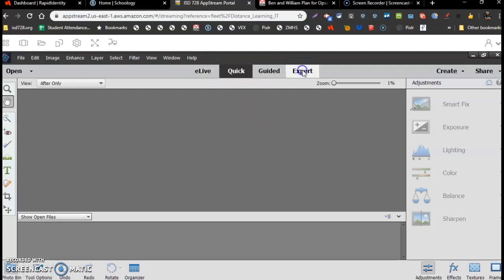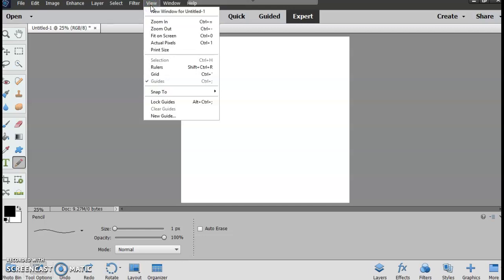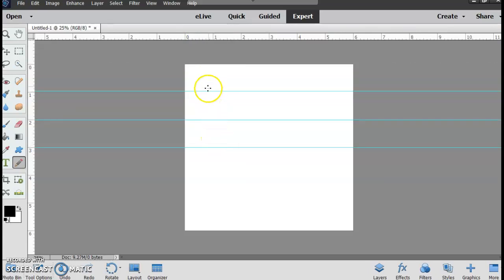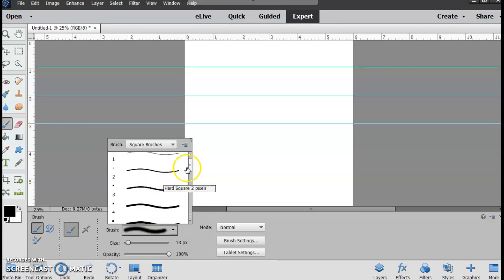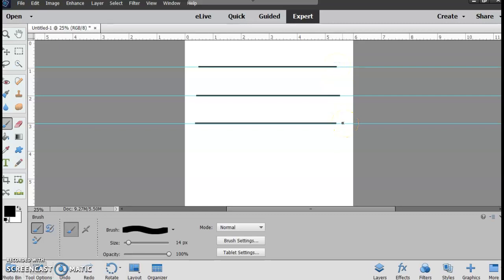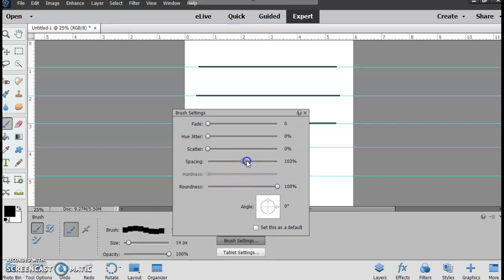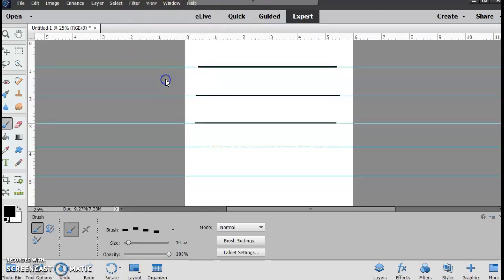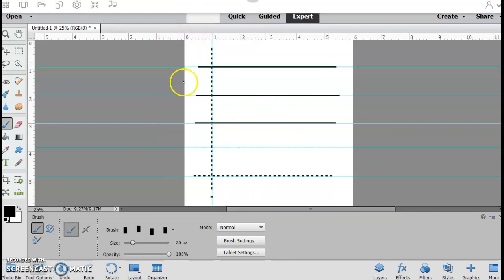DL_guides & lines